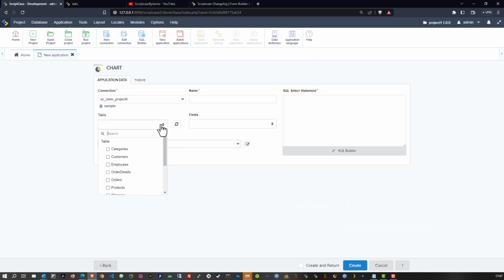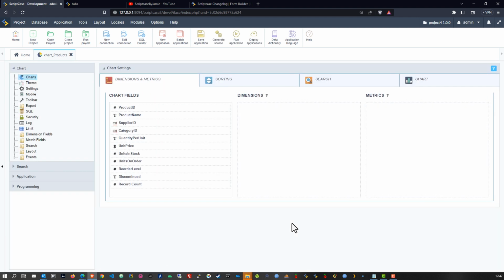Visualizing Data with Interactive Charts in Under 30 Seconds! | ScriptcaseByJamie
Welcome to the ninth installment of our Scriptcase tutorial series! In this video, we delve into the world of data visualization by creating interactive charts. Discover how Scriptcase's chart component empowers you to transform your application data into visually appealing and informative charts. From bar graphs to pie charts, Scriptcase provides a wide range of chart types and customization options. Join us as we guide you through the process of building dynamic charts that allow users to explore and analyze data effortlessly. Unleash the power of Scriptcase to present your data in a meaningful and engaging way!

Copyright@ScriptcaseByJamie